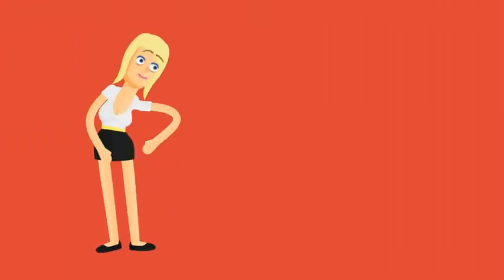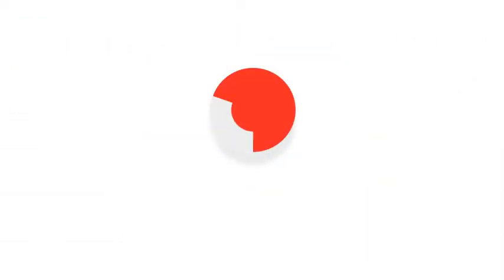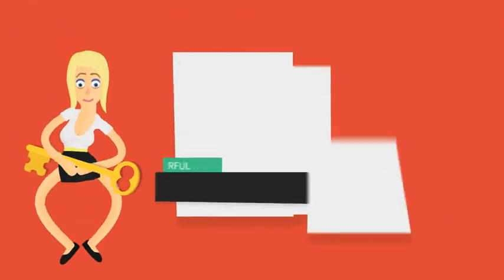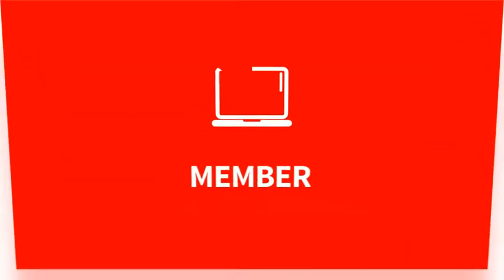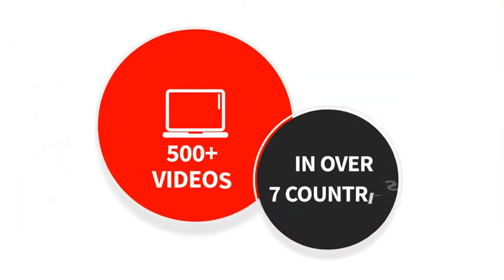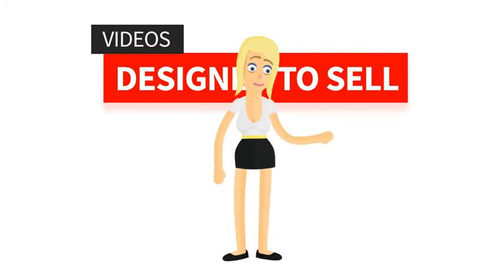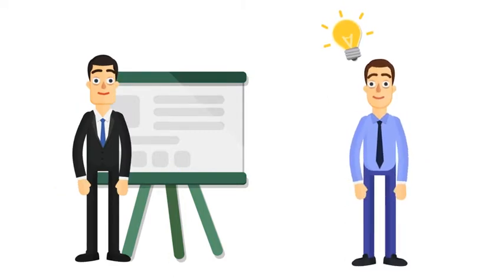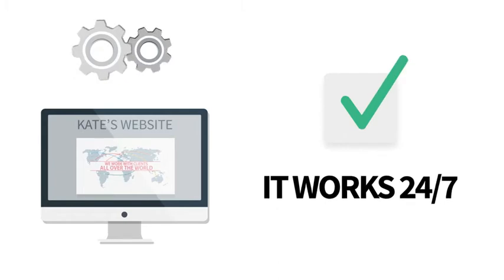What Every Business Owner Ought to Know About Video Marketing for Profits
The Internet creates new income possibilities every day. The biggest among them: online video marketing. Learn how you can use video marketing to build your existing business or to make video marketing your new business.